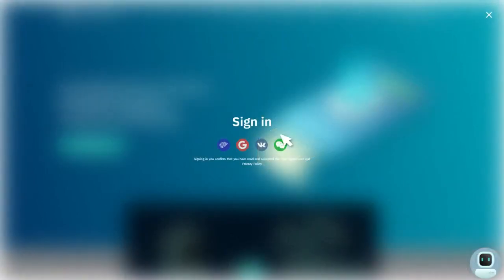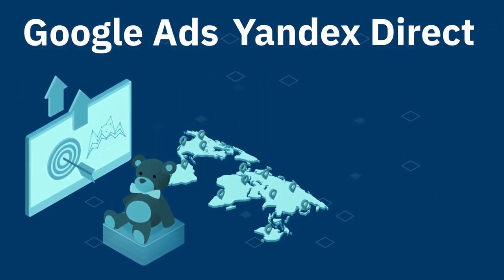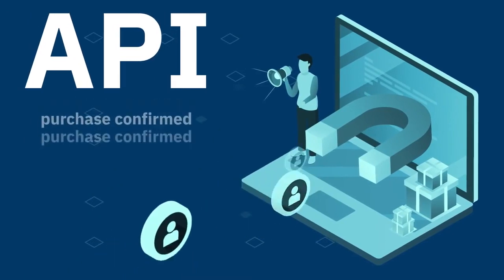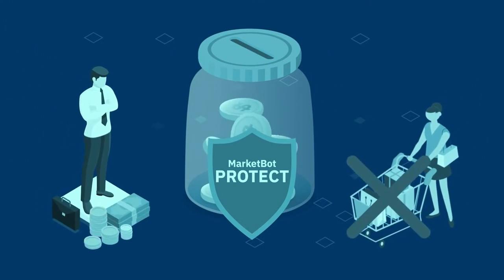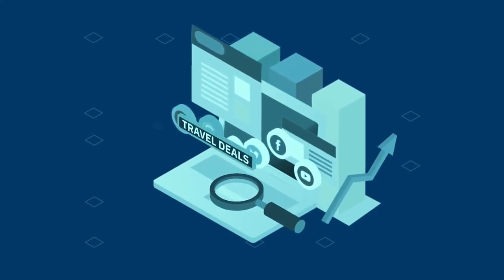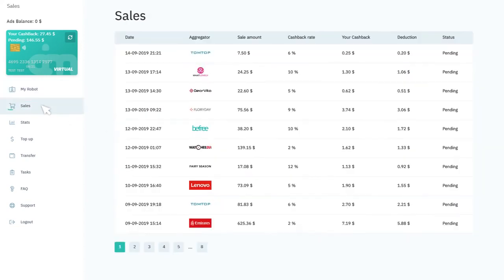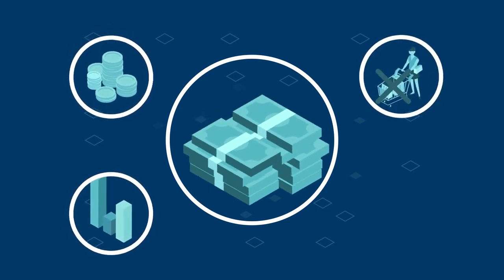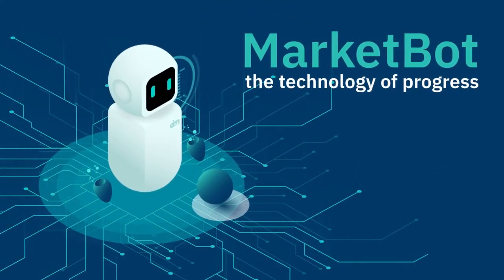AI Marketing English Presentation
hello, welcome to ai marketing

the only cashback company in the world to offer you such easy and profitable advertising campaign financing
I invite you to try marketing with a small budget to familiarize yourself with the site.

use the blue brain for registration, it can be useful if you want to develop your network later

the AI management site to better analyze your AI marketing account, very useful !!

you can find many facebook support groups